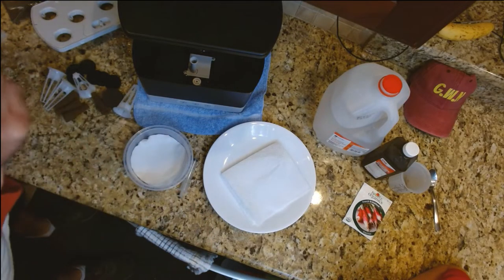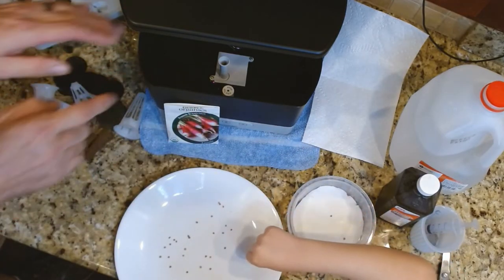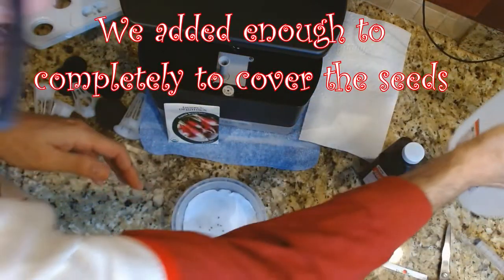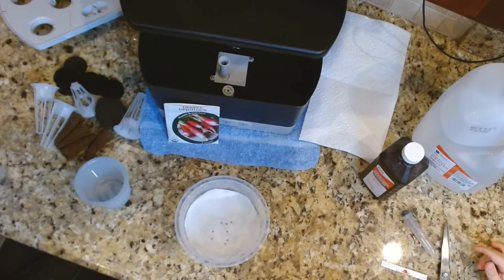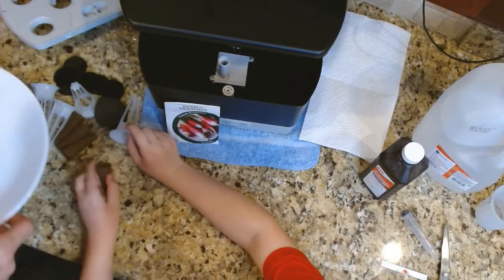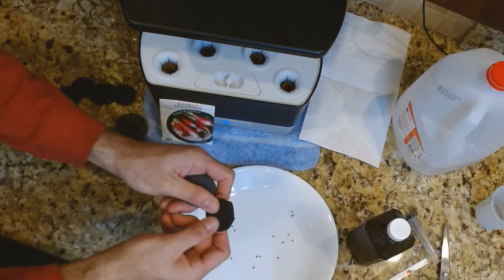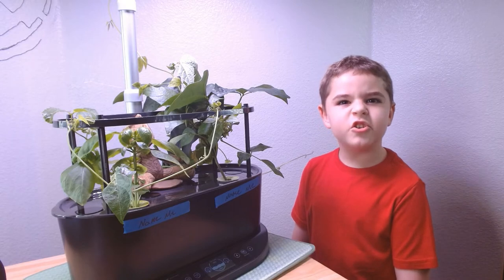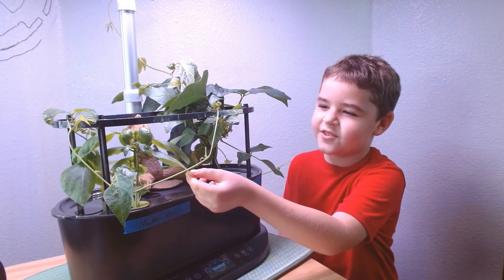French Breakfast Radishes.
Nathan and I try out French Breakfast Radishes in our aero Garden.

Logitech webcam 😍